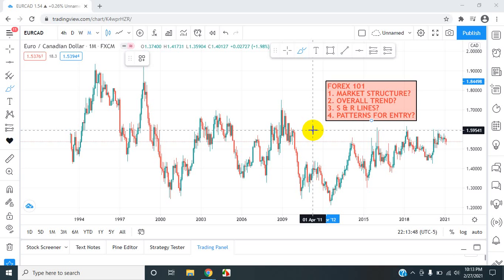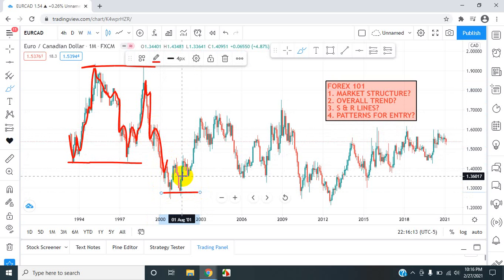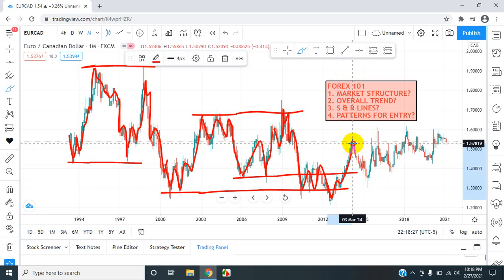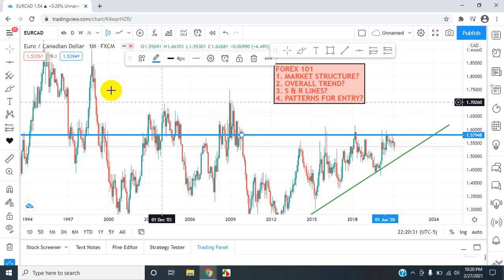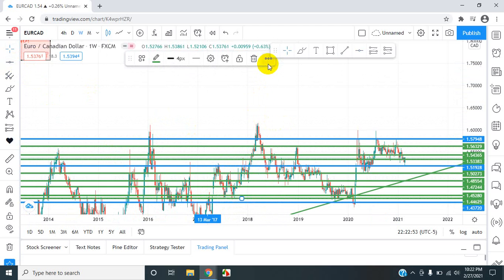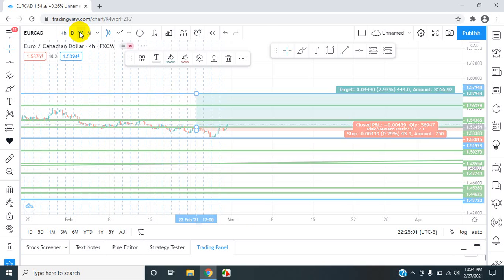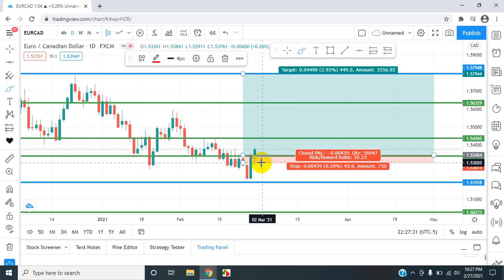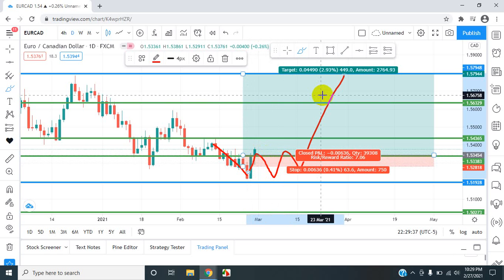Cam Jones FX DAILY ANNLYSIS 34 (EUR/CAD)